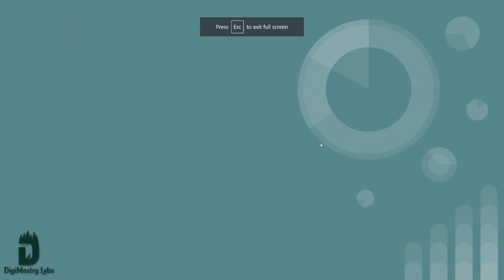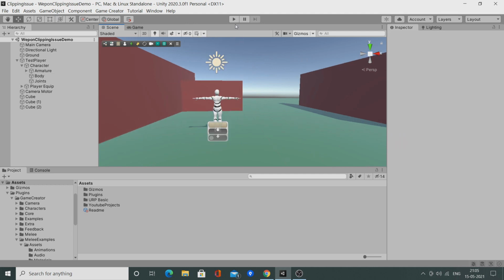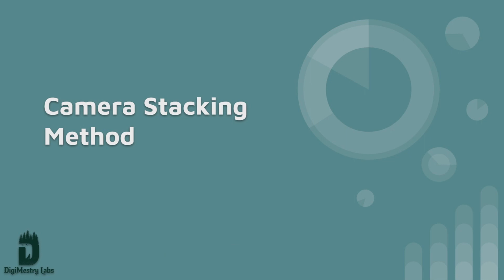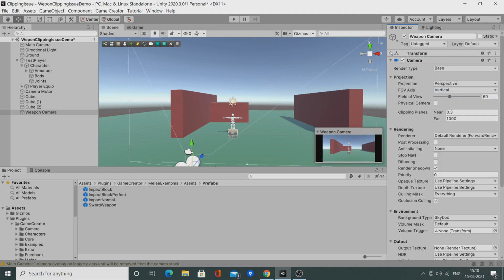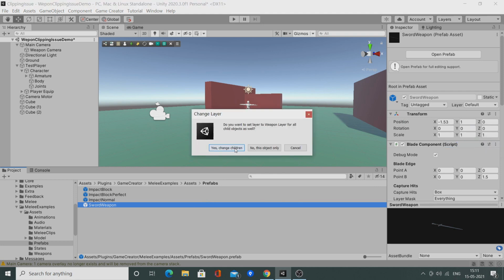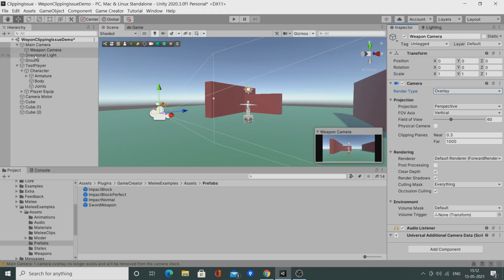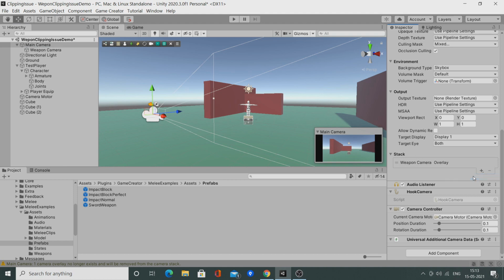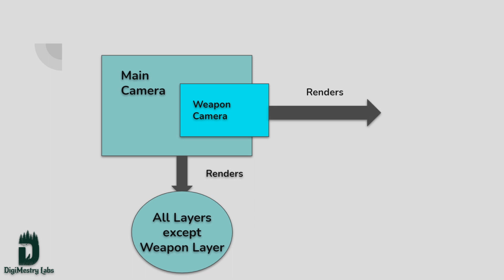Avoiding the Weapon Clipping Issue in Unity URP - Method 1: Camera Stacking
Demonstration of weapon clipping issue in Unity URP and how to avoid them using the camera stacking method.
Part one of the two part series.

The character controller asset used in the demo is called Game Creator.

DigiMestry Labs.